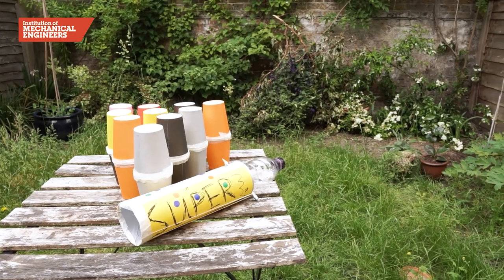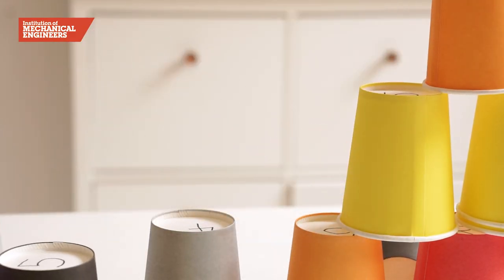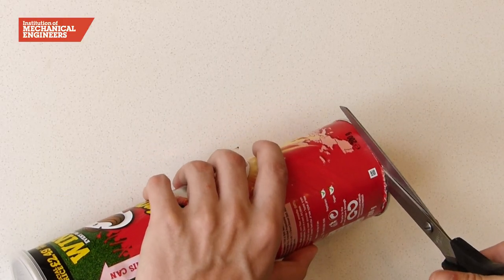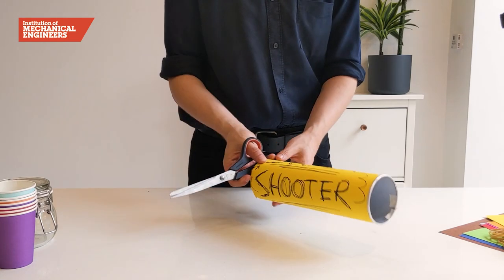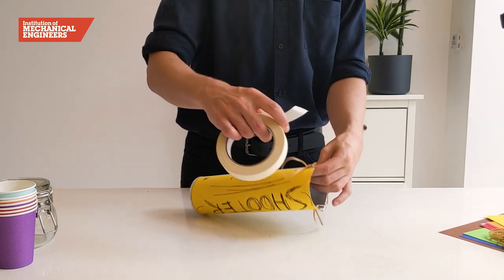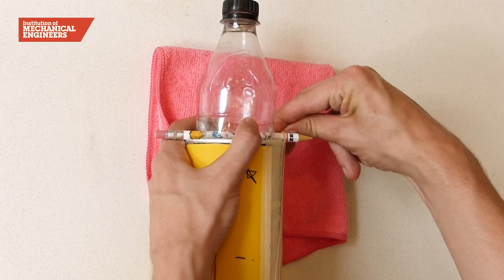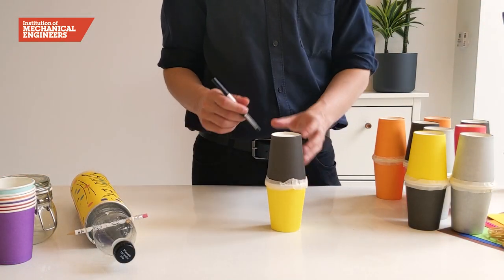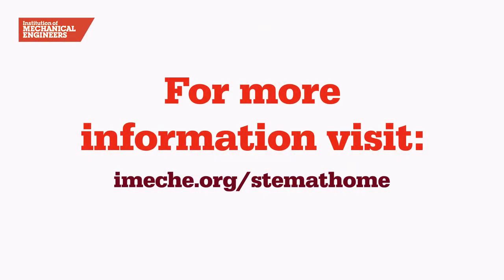IMechE STEM activity: Cork Launcher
Watch our cork launcher instructional video to create an alternative type of catapult that works like a slingshot using everyday materials.

The Cork Launcher activity introduces students to the science behind projectiles in motion. Using everyday materials students will create an alternative type of catapult that works like a slingshot.

Download the worksheet, online kit list and view the list of resources